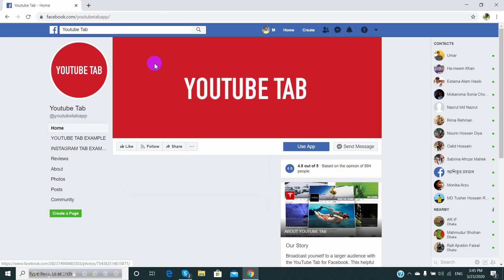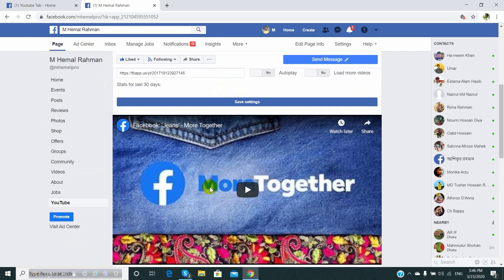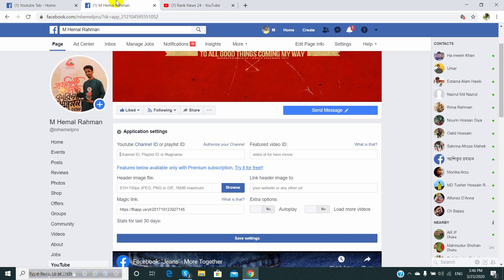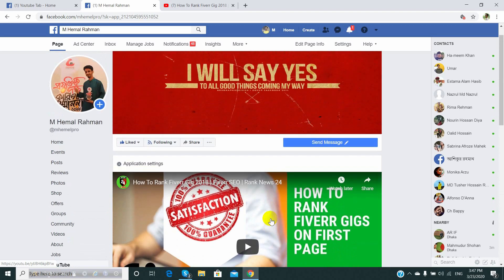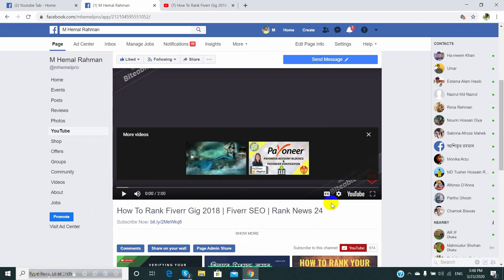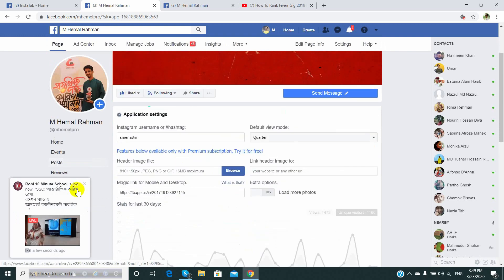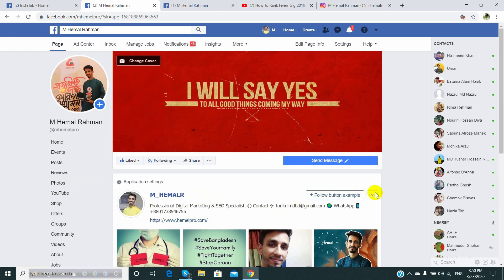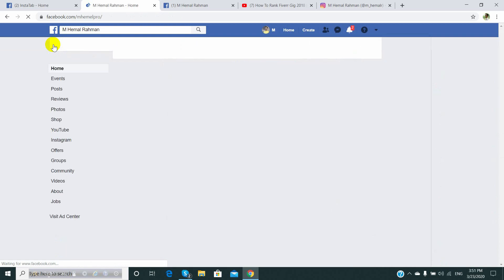How To Add YouTube And Instagram Tab in Facebook Page 2020 | UY Lab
Welcome to our new video – How To Add YouTube And Instagram Tab in Facebook Page 2020 | UY Lab

In this video,  you'll know "How To Add YouTube And Instagram Tab in Facebook Page " very simple and easy trick to get more traffic or views to your YouTube channel and Instagram Account, this will bring your entire YouTube channel videos to Facebook page

Our next video will be published soon. Stay tune with our channel.